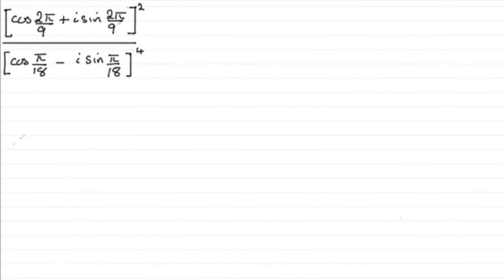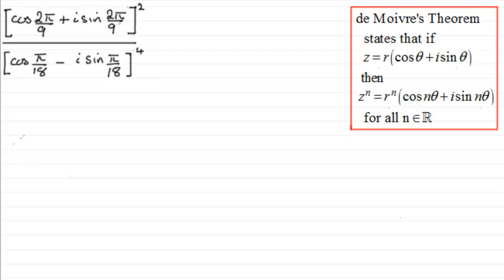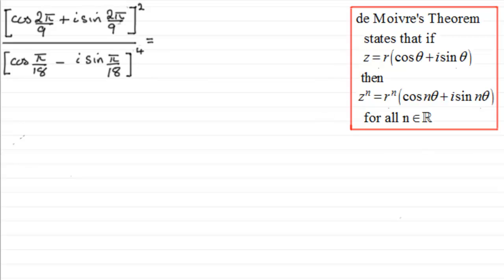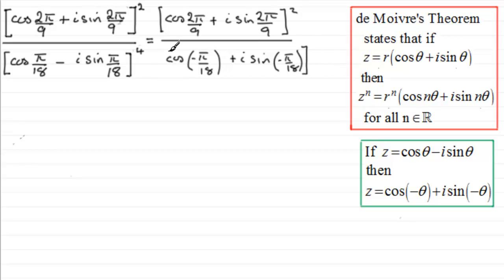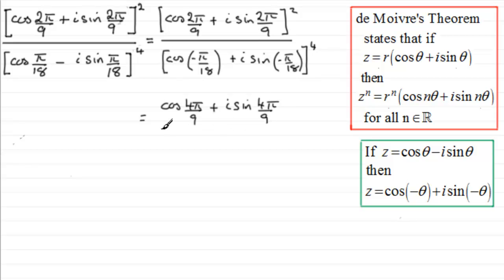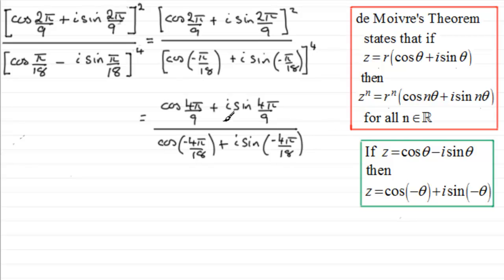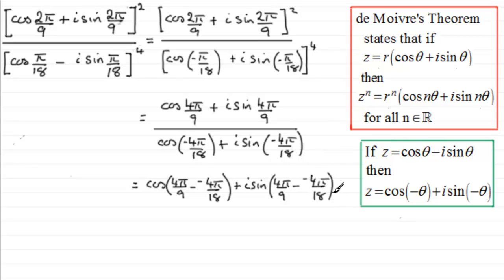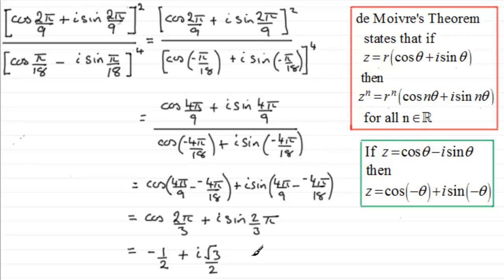Using de Moivre's Theorem - Example (1) : ExamSolutions Maths Revision Tutorials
TWITTER and others on complex numbers